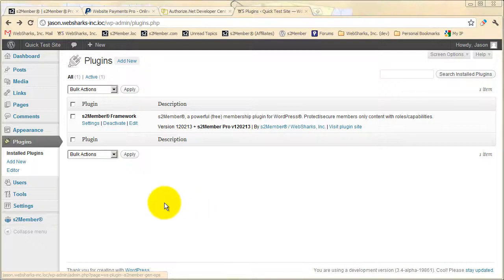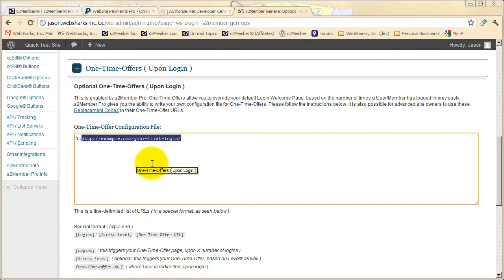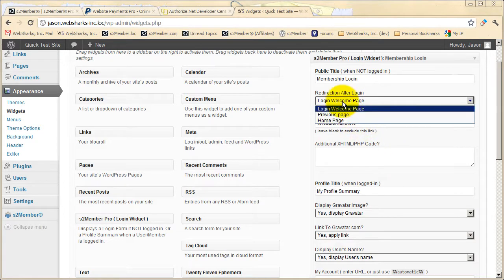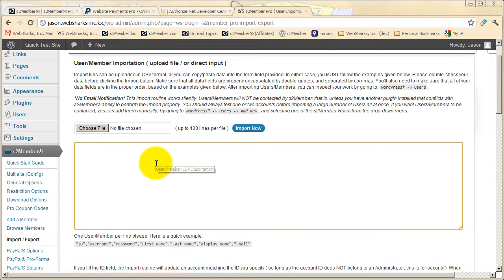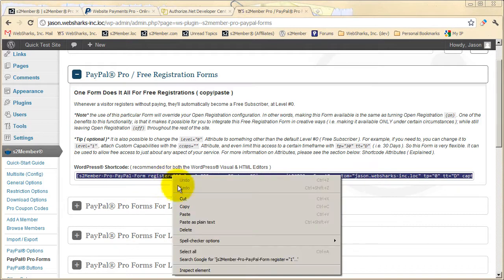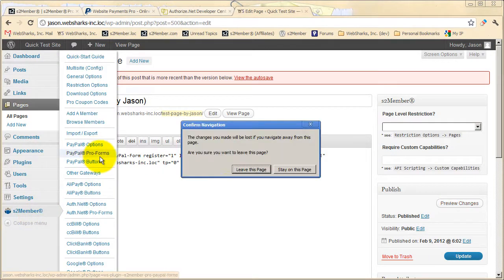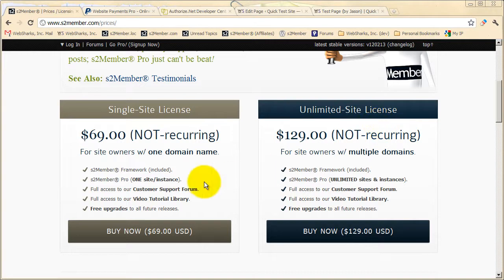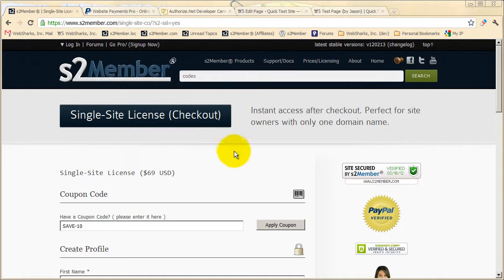s2Member® Pro Intro (Part 2)